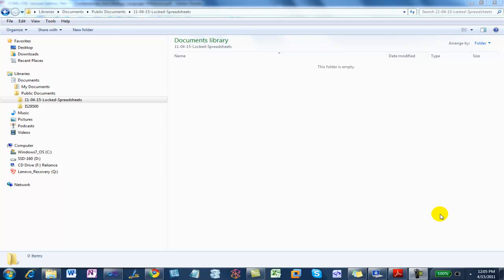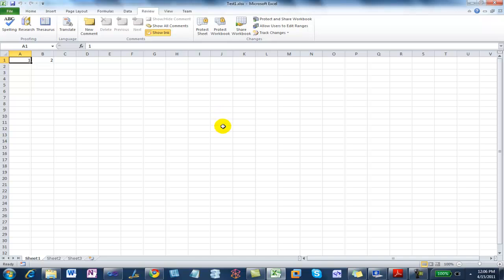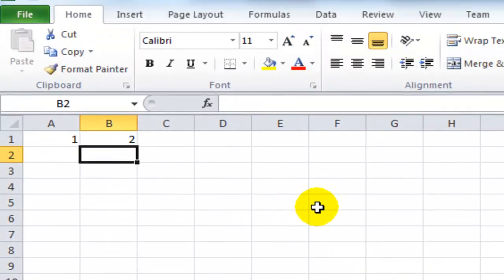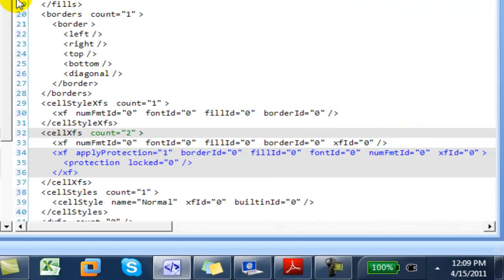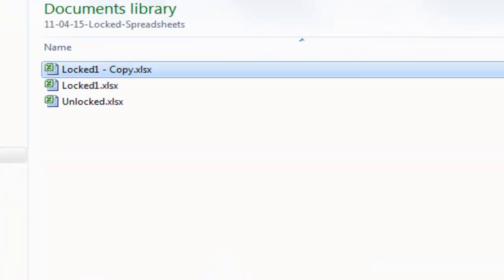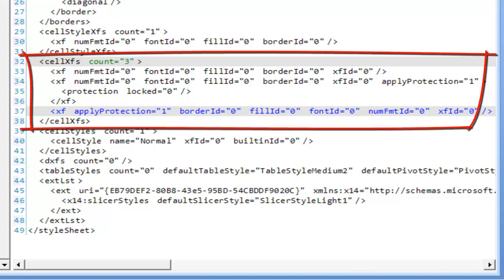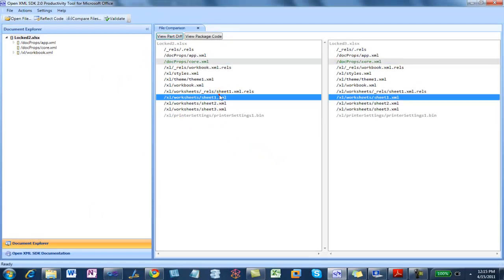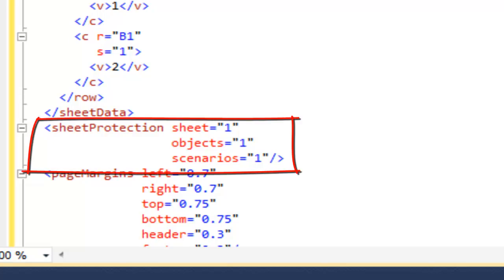ExploringLockedAndUnlockedCells.mp4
Explores the Open XML WordprocessingML markup that allows for locked and unlocked cells in protected spreadsheets.  Also this video highlights an approach to researching any Open XML markup issue.